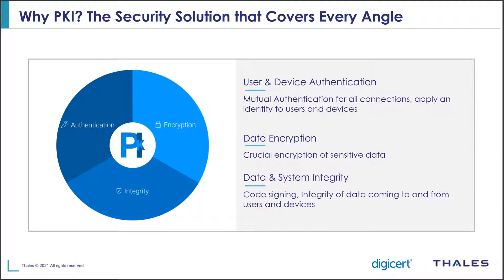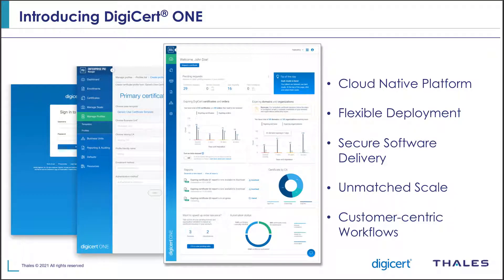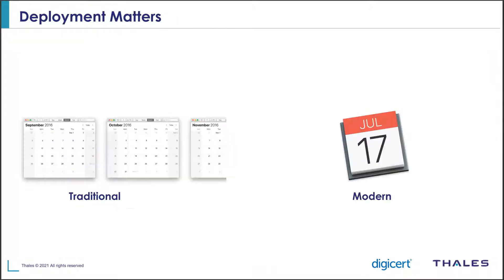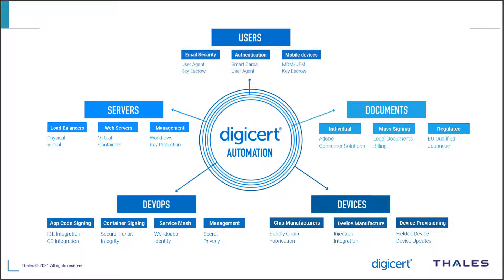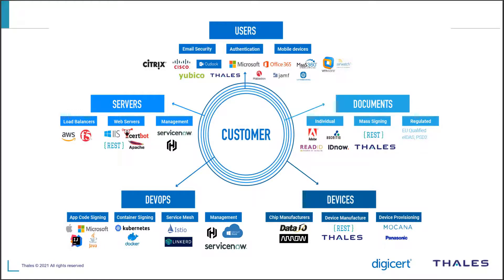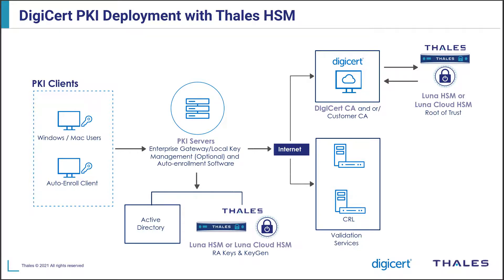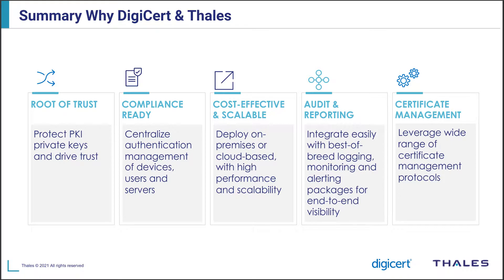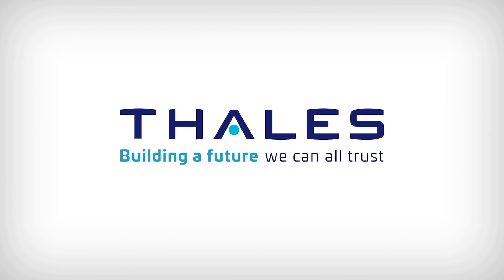TalkingTrust Series - Digicert - PKI